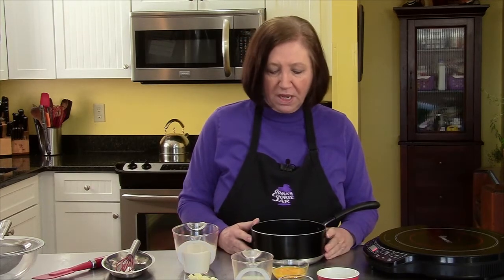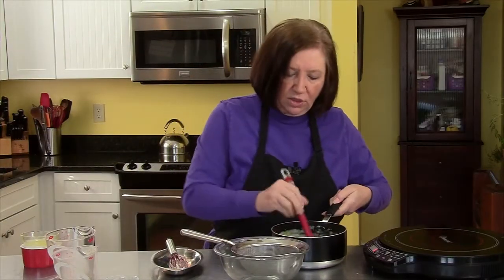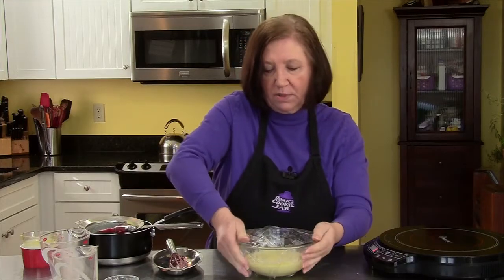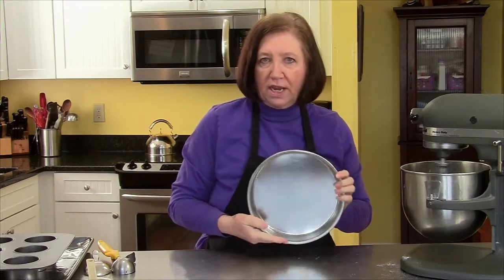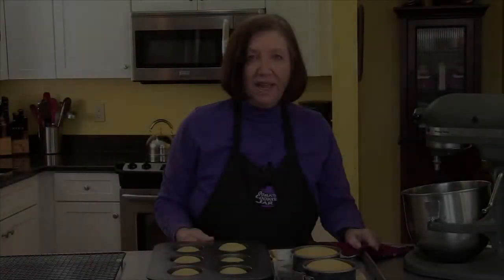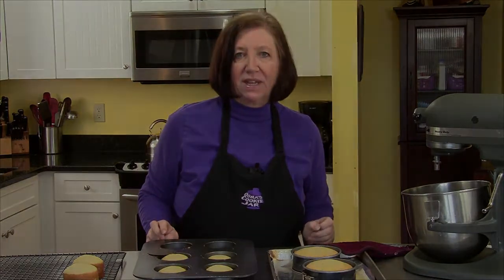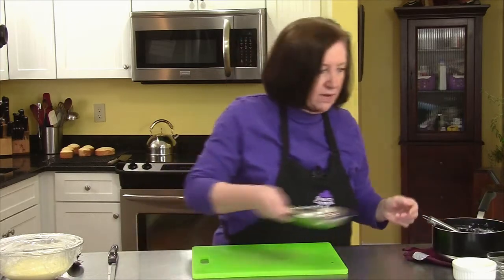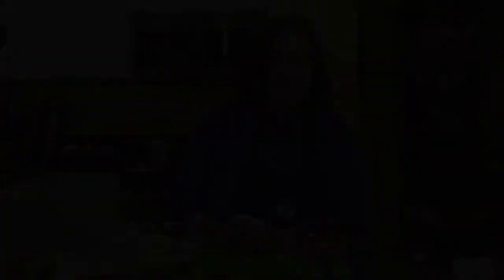Boston Cream Pie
This is Boston Cream Pie, part of a two segment program about Retro Cakes.